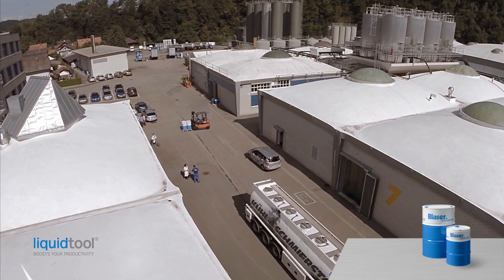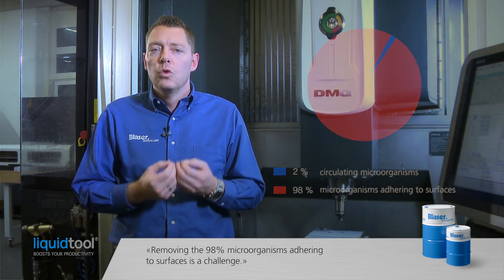Cutting Fluids Know-How - Blaser Swisslube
Professional machine cleaning
Blaser Swisslube Cutting Fluids Know-How: «So that the right coolant, with correct handling and care, becomes a liquid tool.»